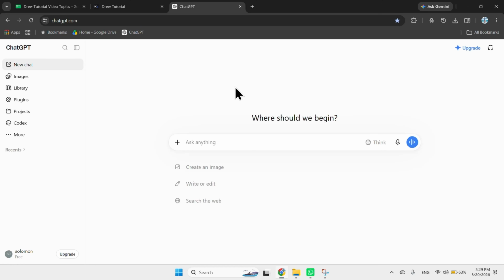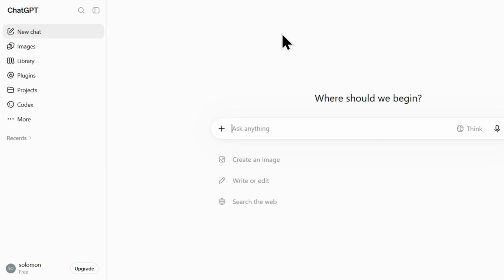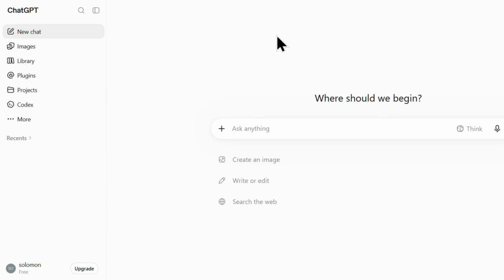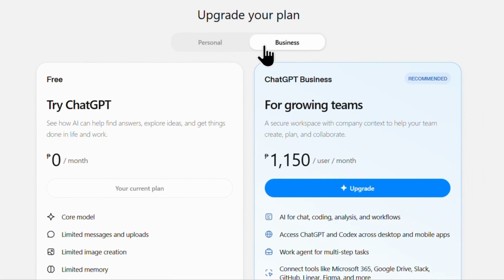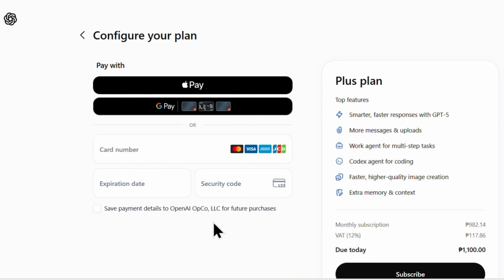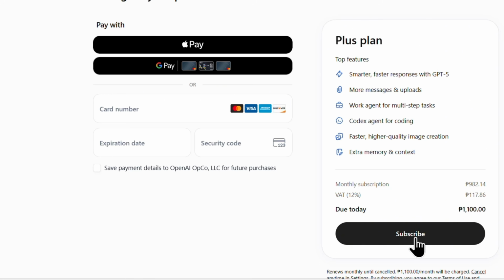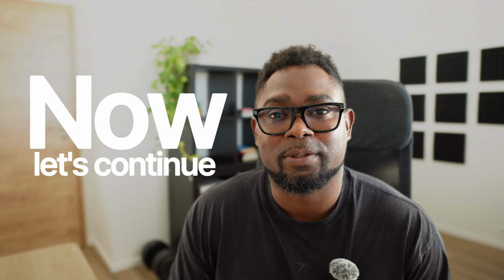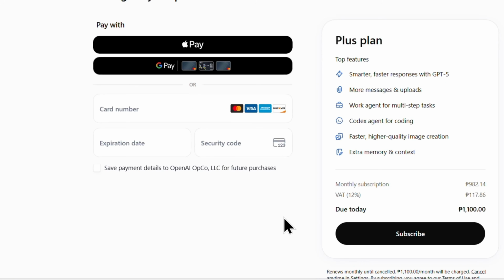How to Upgrade ChatGPT Free to Plus Step by Step (2026)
Learn how to upgrade ChatGPT Free to Plus step by step in 2026. This tutorial shows you exactly how to upgrade your free ChatGPT account to ChatGPT Plus.

📌 What you'll learn:
• How to upgrade from ChatGPT Free to Plus
• Where to find the ChatGPT Plus upgrade option
• How to select the ChatGPT Plus plan
• How to complete your ChatGPT Plus subscription
• How to check your ChatGPT Plus account
• ChatGPT Plus upgrade steps for beginners

This tutorial is designed to make upgrading from ChatGPT Free to Plus simple and easy to follow.